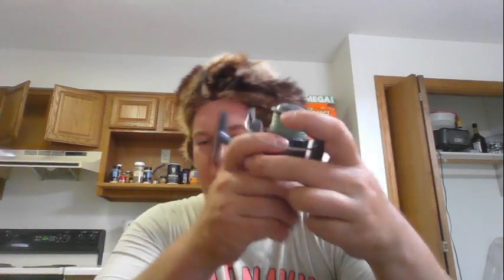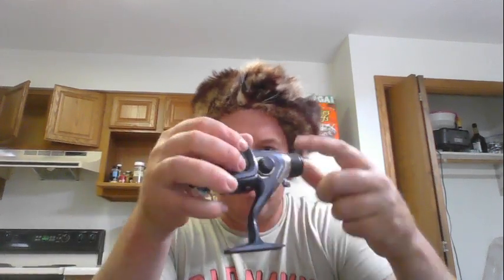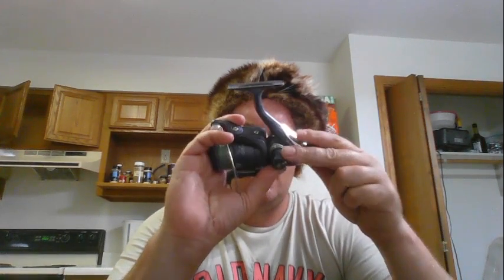Shakespeare Durango Fishing Reel Review